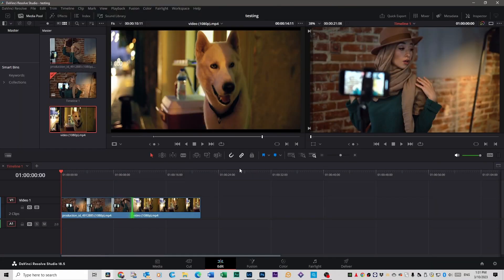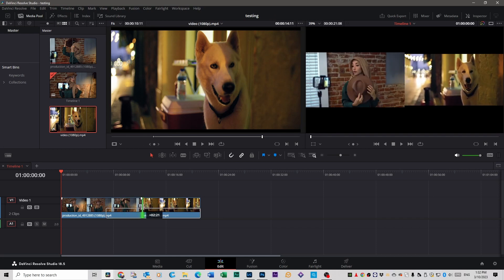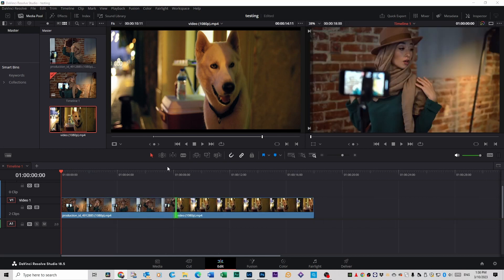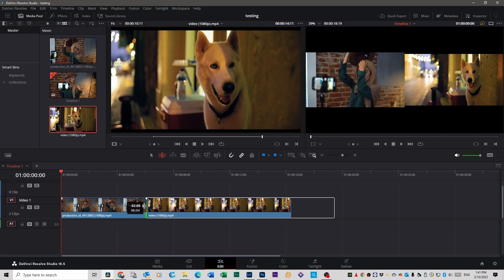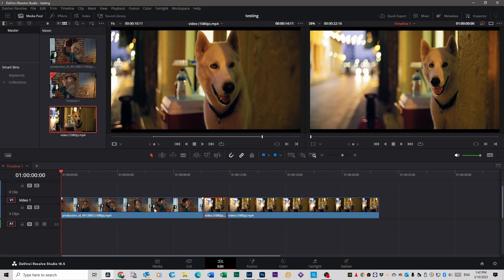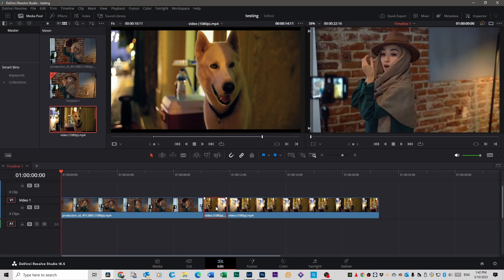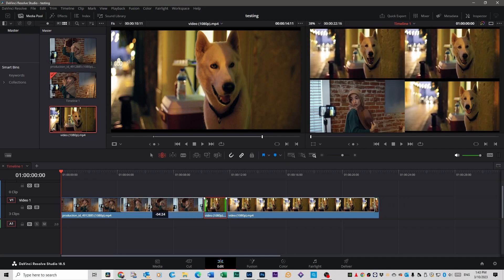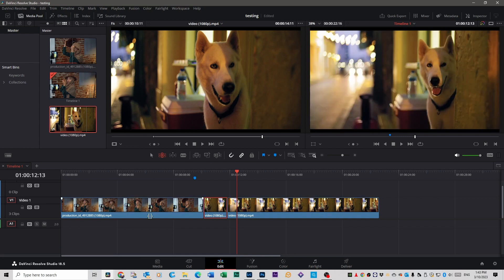Be A Better Editor By Doing This Simple Thing - DaVinci Resolve 18.5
Davinci Resolve is packed with tools designed to enhance your editing speed and overall workflow. Today, our focus is on Trim Edit Mode, a personal favorite of mine among the editing arsenal in Davinci Resolve. It's a game-changer when it comes to fine-tuning your timeline